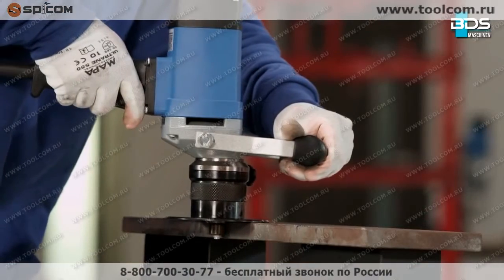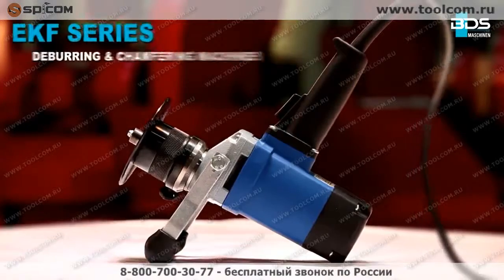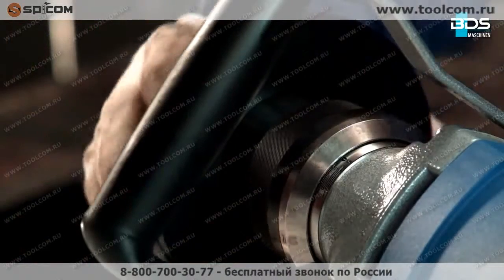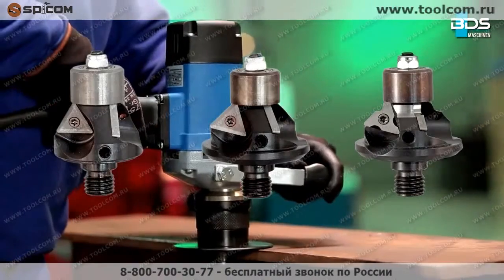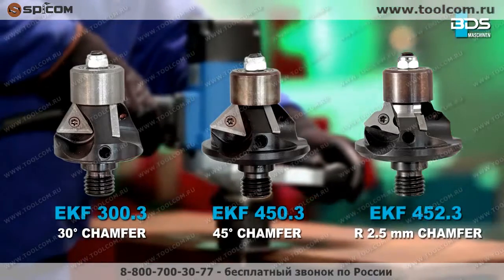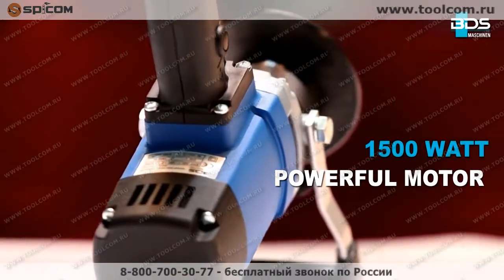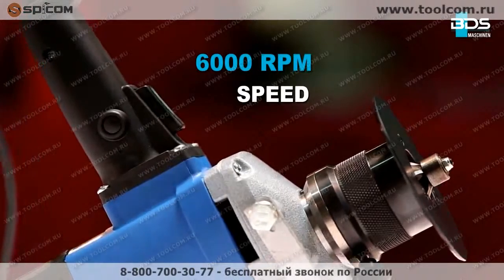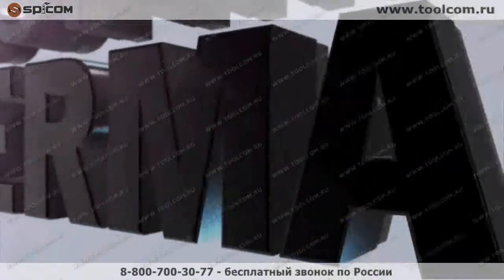EKF-300 / 450. Ручные машины для снятия фаски с металла и труб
ГК "СПИКОМ" предлагает к реализации качественные ручные фаскосниматели для металла производства завода "BDS MASCHINEN (ГЕРМАНИЯ).

Ручной фаскосниматель для снятия фасок с внутренних и наружных, прямых и радиусных кромок, а так же торцов труб под углами 30 или 45° с глубиной разделки от 0 до 8 мм. Режущим инструментом фаскоснимателей, являются взаимозаменяемые двузубые конусные (под углом 30 или 45°) фрезерные головки со сменными твердосплавными пластинами. Вес фаскоснимателей составляет 4,6 кг. Электрический привод напряжением питания 220В, мощностью 1500Вт и частотой вращения фрезы 6000 об/мин., позволяет обрабатывать кромки заготовок, наружные и внутренние радиусы от 22 мм из черной и нержавеющей стали, любых невязких сплавов цветных металлов, с кривизной кромки высокой сложности.

Технические характеристики ручных фаскоснимателей:

Модель  EKF-300   /  EKF-450
Электропривод  220В, 1500Вт   / 220В, 1500Вт
Угол снятия фаски  30°    /  45°
Ширина фаски  0-5    /  0-6
Глубина Фаски  0 - 8 мм    /  0 - 8 мм
Частота вращения фрезы  6000 об/мин  6000 об/мин
Толщина обрабатываемого листа  Любая  Любая
Габаритные размеры  330 х 138 х 295 мм  330 х 138 х 295 мм
Вес  4,6 кг  4,6 кг

Применение фаскоснимателя EKF 300/450

    Снятие фаски с листов металла
    Обработка прямолинейных и криволинейных кромок
    Снятие фасок в отверстиях

Особенности фаскоснимателей EKF 300/450

    Обработанная фаскоснимателем кромка получается ровной и гладкой, не требует дополнительной обработки.
    Фаскосниматель предназначен для снятия плоской и закругленной фаски (радиусной) с кромки металлических листов, швеллеров, двутавровых балок, внешнего и внутреннего края труб, внутри отверстий и других криволинейных поверхностей при подготовке к последующей сварке.
    Снятие фаски осуществляется твердосплавными пластинами, смена которых производится быстро и не требует
    специальных навыков.
    Каждая твердосплавная пластина имеет 4 режущих грани.
    Когда затупилась одна грань, пластину поворачивают на 90 градусов. При этом срок службы пластины увеличивается в четыре раза.